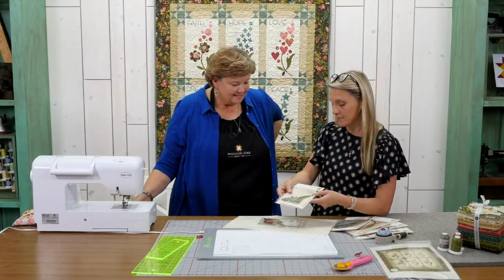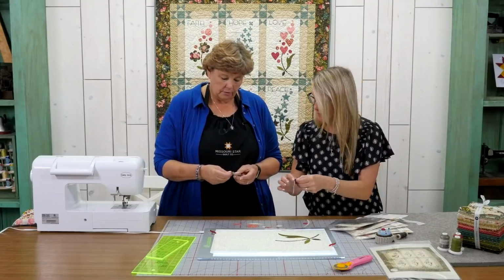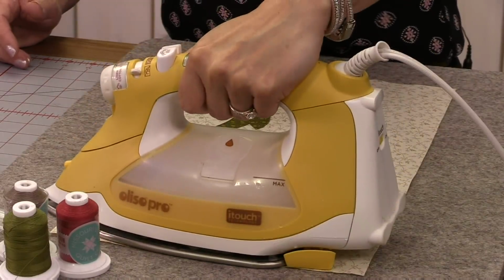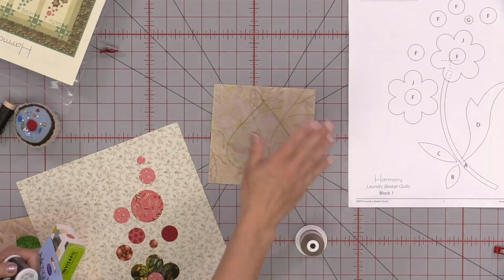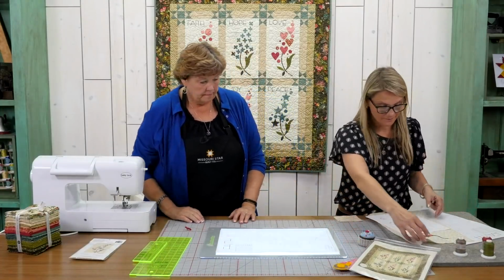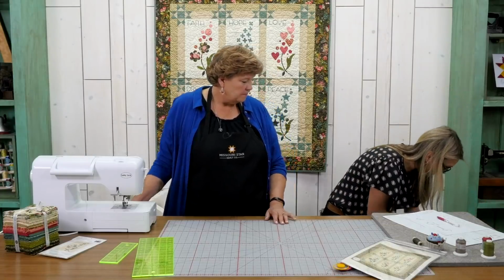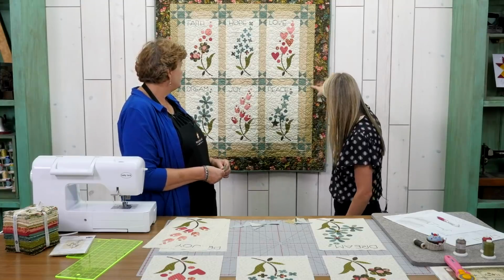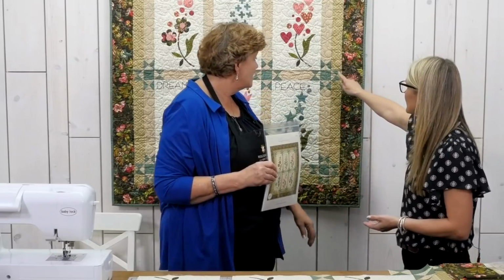Make a "Harmony" Block of the Month Quilt with Jenny and Edyta Sitar!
Jenny teams up with designer Edyta Sitar of Laundry Basket Quilts to demonstrate how to put together the "Harmony" Block of the Month quilt.  This project is available by subscription only. You will receive the supplies for one block each month until your quilt top is complete!

This Block of the Month is no longer available but you can still shop Edyta Sitar fabrics

And don't miss out on our other Block of the Month kits which you can